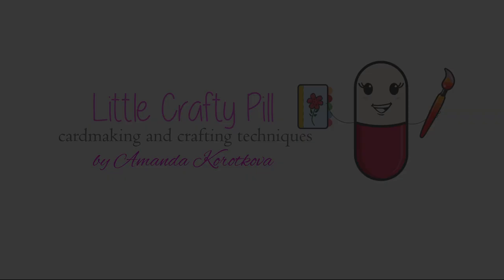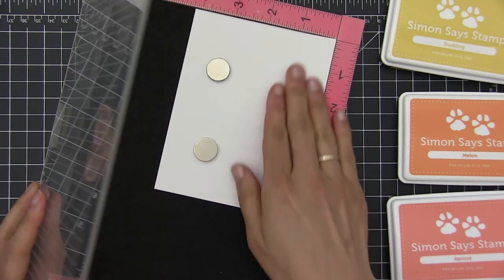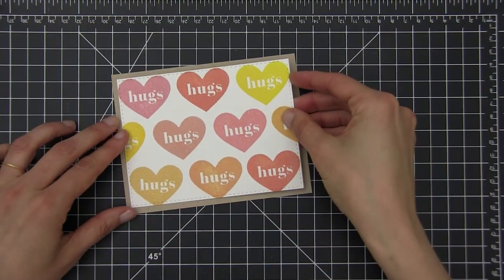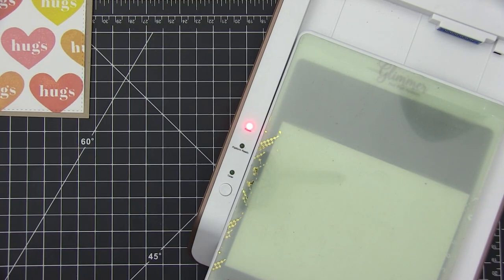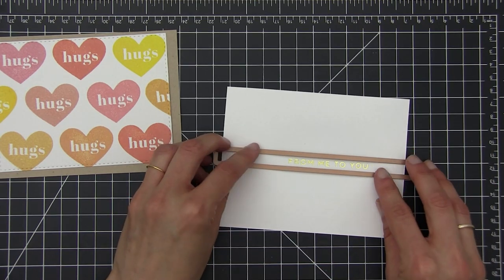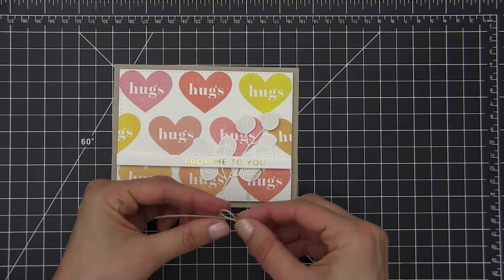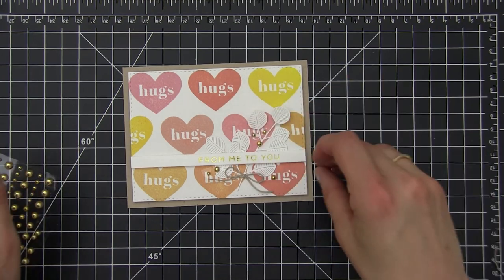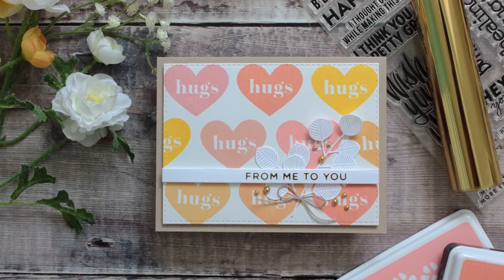Soft Palette Card with Foiled Sentiment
Any occasion soft card tutorial (SUBTÍTULOS EN ESPAÑOL DISPONIBLES)

• Simon Says Clear Stamps GREETINGS MIX 2 sss202124 Crafty Hugs

• Simon Says Stamp Premium Dye Ink Pad LEMON ZING ink068

• Simon Says Stamp Premium Dye Ink Pad MELON ink049 The Color of Fun

• Simon Says Stamp Premium Dye Ink Pad APRICOT ink061 Splash of Color

• Simon Says Stamp Premium Dye Ink Pad PALE BLUSH PINK ink040

• Simon Says Stamp Premium Dye Ink Pad ROSIE CHEEKS ink046 The Color of Fun

• Simon Says Stamp Premium Dye Ink Pad COTTON CANDY ink015

• GLP-094 Spellbinders EVERYDAY SENTIMENTS II Glimmer Hot Foil Plate

• Neenah Solar White 80 lb.

That helps me with the expenses of running this channel and my blog. If you like what I do, please consider supporting me by clicking through these links when making a purchase. Thanks a lot for your support!

Eso significa que si pinchas en un link y después haces una compra yo recibo una pequeña comisión  (sin cargo alguno para ti). Esto me ayuda con los gastos que supone llevar un canal de Youtube y un blog. Si os gusta lo que hago, podéis ayudarme pinchando en mis enlaces cuando hagáis una compra. ¡Muchas gracias por vuestro apoyo!

All music used in this video is either free to use (and monetize) or I own a license that allows me to use it and monetize it.
Songs I use and their licences:
Free songs from Youtube Library:
- Water Lily
- Always Be My Unicorn
- Blue Skies